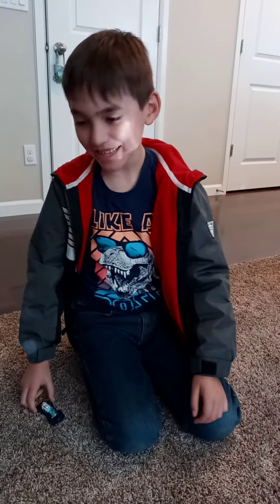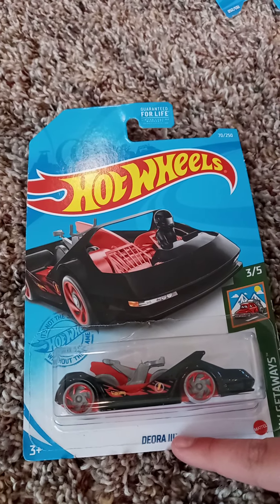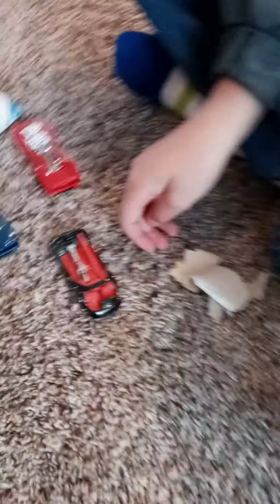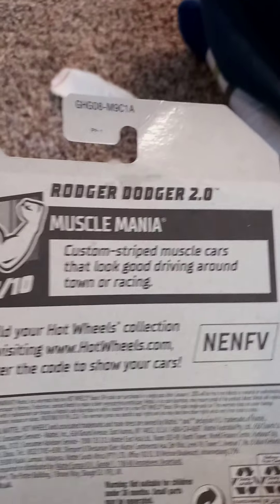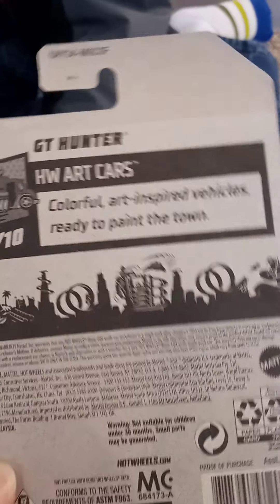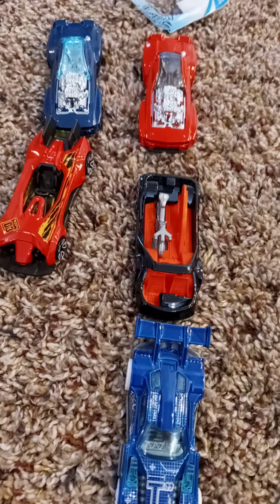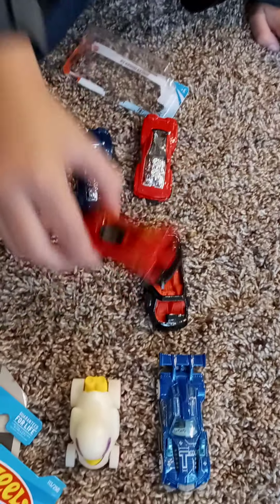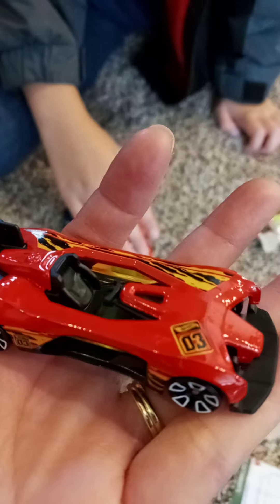Raving Hot Wheels!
Daniel gets awesome Hot Wheel toys and decided to show them off. What a great toy to play with! He really likes these fancy cars! Which is your favorite?